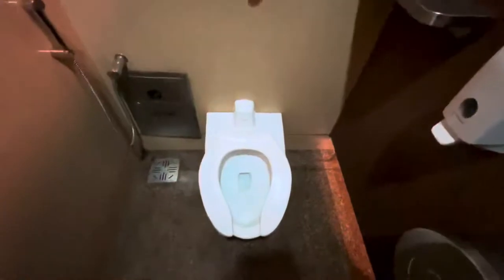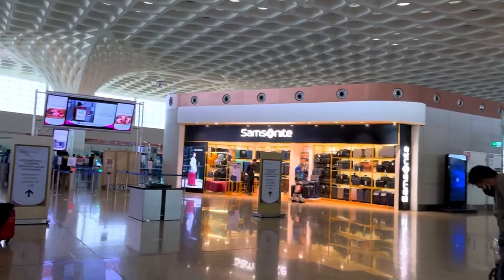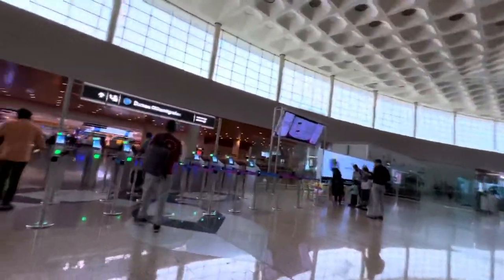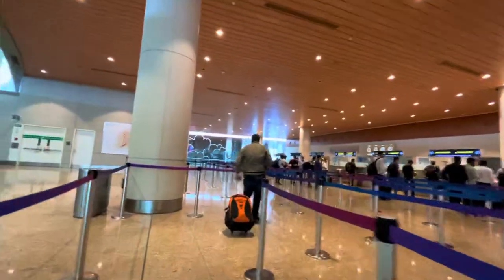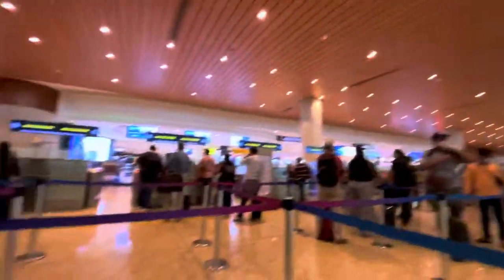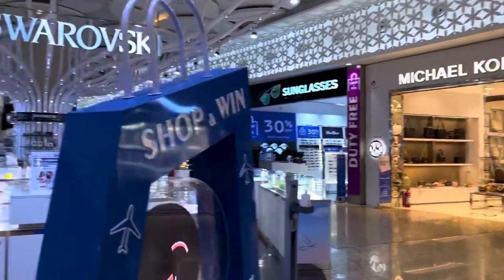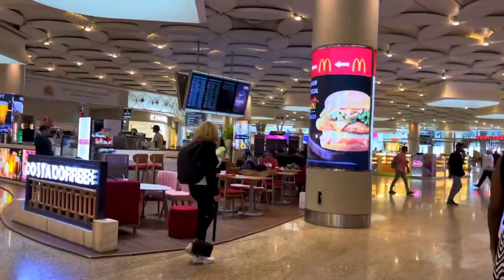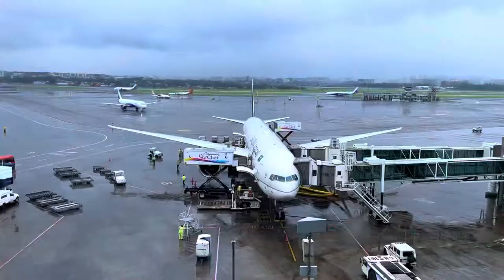Mumbai Airport Terminal 2 Guide: Arrivals, Departures, Transfers, Check-In, Lounge, Etc.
If you are taking a flight from Mumbai Airport Terminal 2, then here is everything you need to know.

🚕 How to Reach Mumbai Airport Terminal 2

Bus - If you are traveling on a budget, then you can take the local bus or the airport bus to reach CSI Airport.

Cab - If you have an early morning flight and are traveling from a little far, then a cab is a better option. However, cabs and autorickshaws can be a little expensive so be prepared.

🕒  How Much Time It Takes for Check-in and Security Check

Generally, the airport is huge so it can take a lot of time to pass the security check process.

⇆  Transit

Transit is quite smooth here and takes barely 10 minutes to complete. Once you have cleared the transit check, you need to scan your boarding pass at the security check followed by the Immigration check.

🍔  Facilities and Amenities Available

- Food Court - There is a food court also available here along with other eateries such as Starbucks, etc.

- Toilets - There are multiple toilets available throughout the airport which are clean and spacious.

- Drinking Water - You will also find several drinking water spots at Mumbai Airport Terminal 2 where you can drink water or fill up your bottle.

- Shops - For shopping, there are a few options available here where you can buy gadgets, accessories, clothes, and more.

- Prayer Room - Mumbai Airport Terminal 2 also features a Multi-Religion Prayer Room that can be used by anyone to pray.

- Smoking Room - For smokers, there are multiple smoking rooms available as well.

- Waiting Lounges - Finally, there are two Lounges available at this terminal where you can enter for free if you have complimentary lounge access on your debit/credit card.

- Transit Hotel - Another amazing thing that you can find at this airport terminal is the transit hotel where you can relax and stay for the night if you have a long layover.